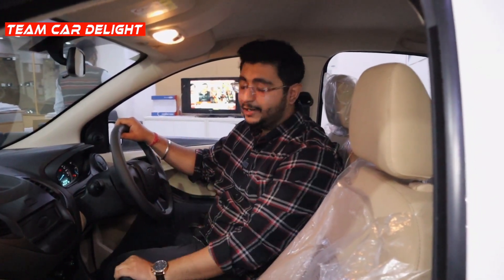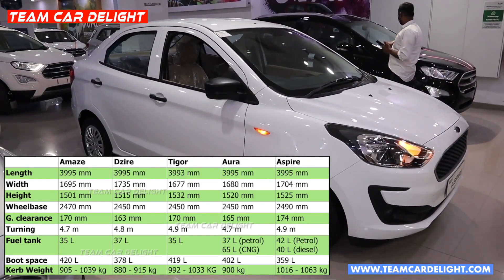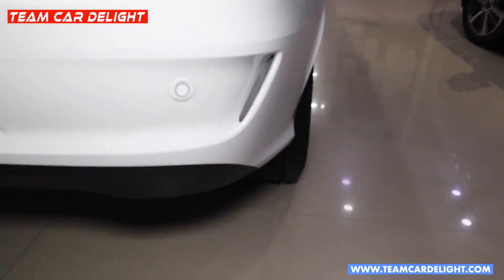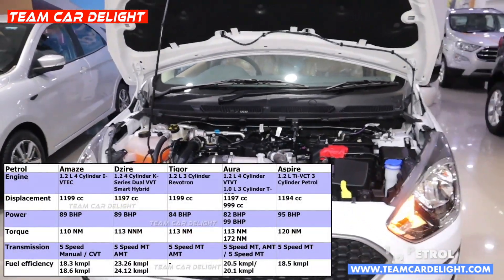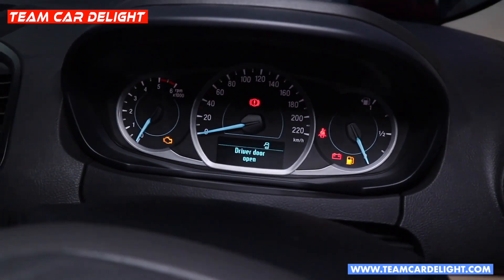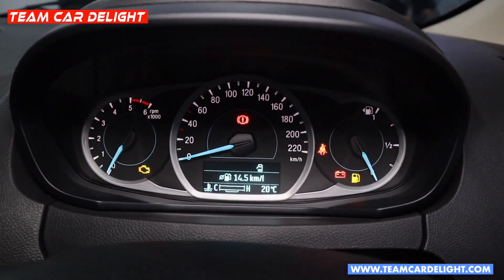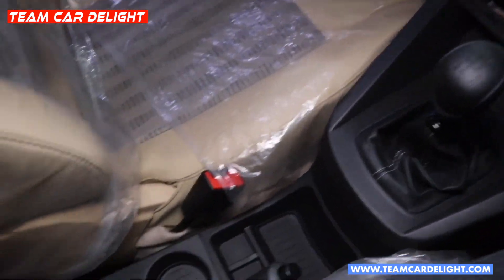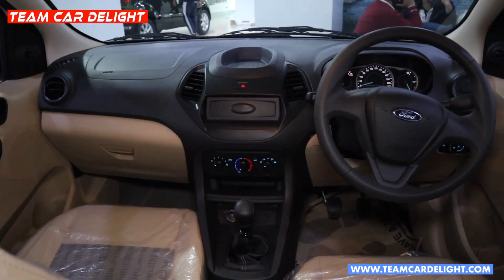Ford Aspire Base Model 2021 - Walkaround Review with On Road Price | Ford Aspire 2021 Ambiente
In this video, we have covered review in hindi with interior, exterior features, safety, dimensions, price, mileage, service cost, comparison with rivals and all other details.

This is the white colour of Ford Aspire Ambiente. This variant comes in 1.2 petrol engine with manual gearbox and compares with the likes of Maruti Dzire LXI, Honda Amaze E, Tigor XE.

Top Features are steel wheels, halogen headlamps, adjustable rear seat headrest, front power windows, 2 airbags, rear parking sensors among others.

Must have accessories for this car: